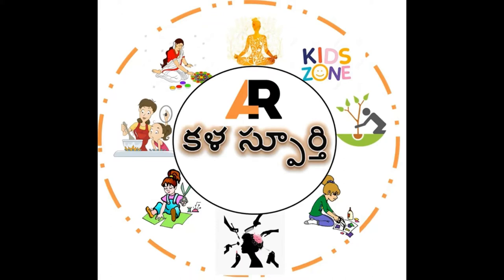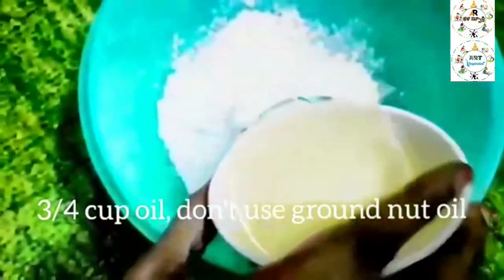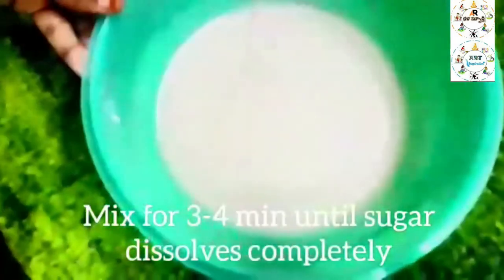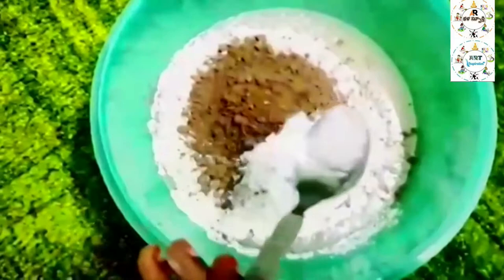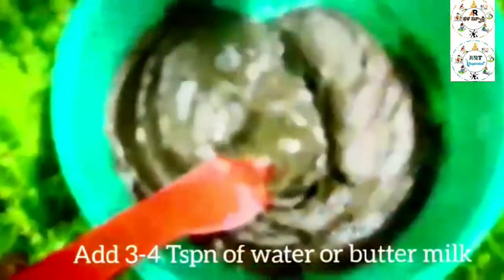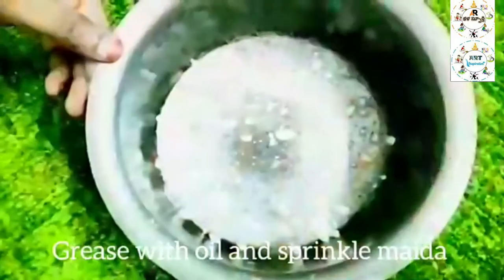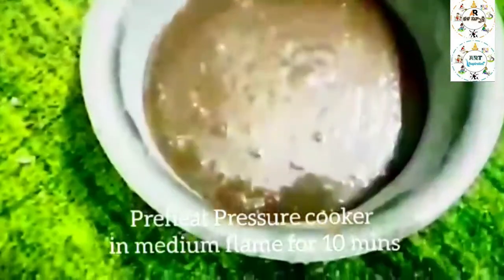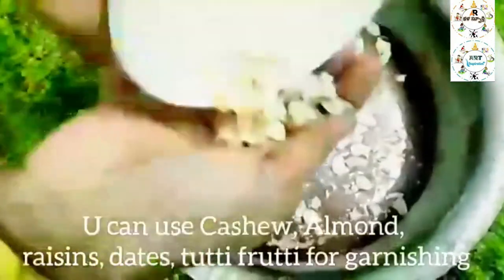Eggless Spongy Chocolate DietCake Without Oven😋🥧ఇంట్లోనే చేసుకోగలిగే ఒవేన్,ఎగ్ లేకుండా చాక్లెట్కేక్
HELLO FRIENDS..
Chocolate Cake Recipe In Telugu | Homemade Chocolate Cake | How To Make Chocolate Cake At Home | Chocolate Cake Without Oven | Eggless Chocolate Cake Recipe | Chocolate Cake Tayari Vidhanam | Chocolate Cake Without Egg | Chocolate Cake Without Sugar

SEE BELOW ALL OURKALAASPOORTHI CHANNEL SWEET  VIDEO'S